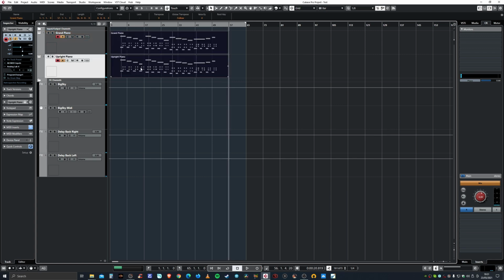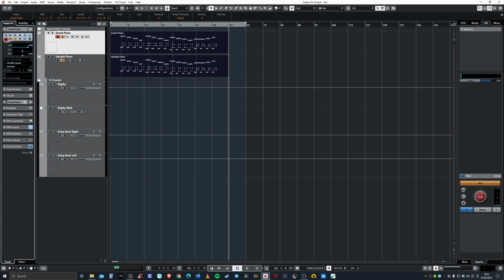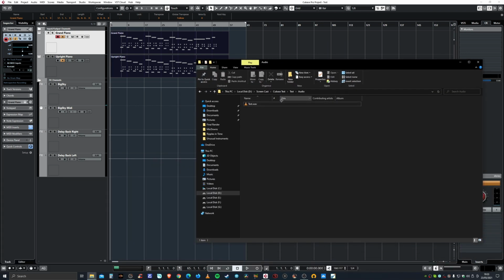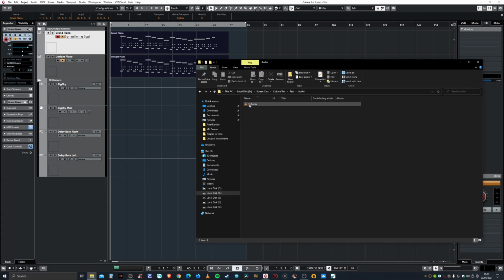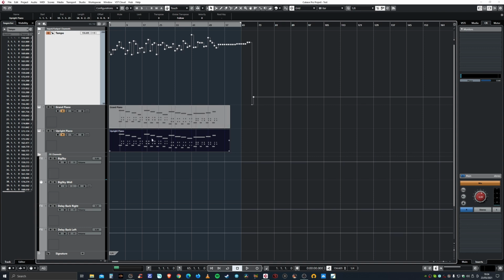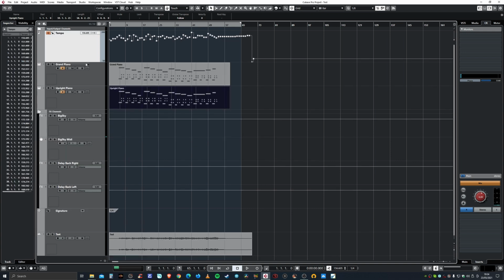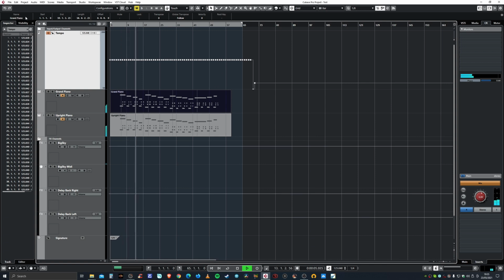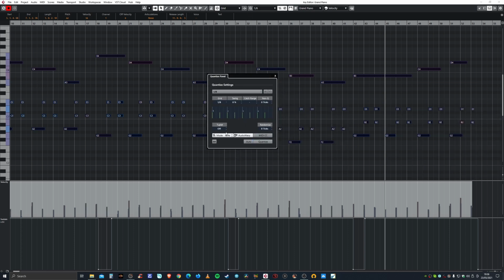Cubase - Free play any midi instrument with out a metronome and control timing + snap to grid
Cubase Tutorial

Free play any midi instrument with out a metronome and control the timing of the recording and be able to continue working with your midi part with it aligned to the timeline grid.

This makes use of a tempo track and quantize.

The benefit is that you don't have to play in time to a metronome and it doesn't produce a robotic feel to your recordings in comparison to when you use quantize on its own.

Quite often I will come up with a piece of music, but when I record it to a metronome and quantize it, the whole feel of the piece is lost, this keeps the expression of how it is played, while being able to correct any off timing, it keeps track of any slowing down or speeding up in your playing which is also good for live dynamics in a piece.

If your a bad performer like me that can't play well to a metronome then you may appreciate this tip.